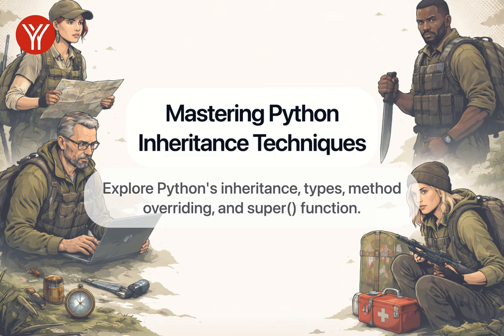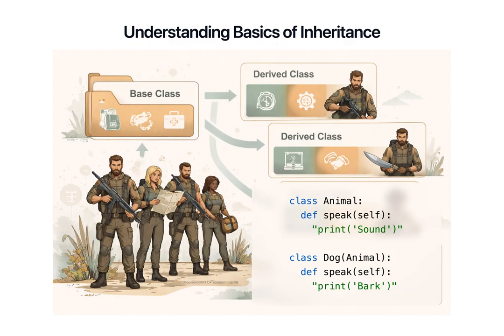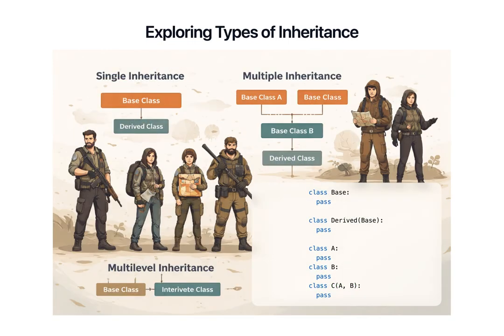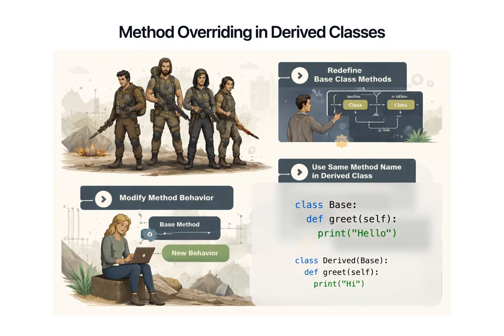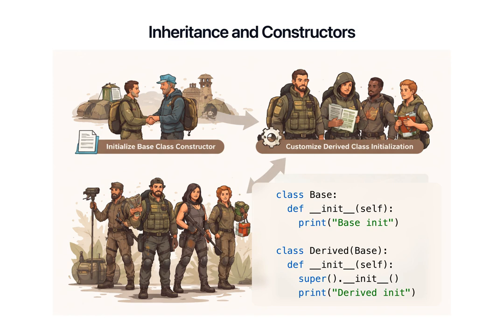Mastering Python Inheritance Techniques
## Explore Python's inheritance, types, method overriding, and super() function.

Unlock the power of Python inheritance. Learn the basics of class inheritance, explore single, multiple, and multilevel types. Understand method overriding and the use of super(). Discover how constructors work in derived classes. Elevate your coding skills with these essential concepts.

### 00:02 Understanding Basics of Inheritance
Summary:
- Classes inherit attributes and methods
- Base class provides common functionality
- Derived class extends or modifies behaviorclass Animal:
  def speak(self):
     "print('Sound')"

class Dog(Animal):
  def speak(self):
     "print('Bark')"

### 00:04 Exploring Types of Inheritance
Summary:
- Single Inheritance: One base class
- Multiple Inheritance: Multiple base classes
- Multilevel Inheritance: Inheritance chainclass Base:
  pass

class Derived(Base):
  pass

class A:
  pass
class B:
  pass
class C(A, B):
  pass

### 00:06 Method Overriding in Derived Classes
Summary:
- Redefine base class methods
- Modify method behavior
- Use same method name in derived classclass Base:
  def greet(self):
    print("Hello")

class Derived(Base):
  def greet(self):
    print("Hi")

### 00:08 Using the super() Function
Summary:
- Access parent class methods
- Call overridden methods
- Facilitate method chainingclass Parent:
  def greet(self):
    print("Hello")

class Child(Parent):
  def greet(self):
    super().greet()
    print("World")

### 00:10 Inheritance and Constructors
Summary:
- Constructor inheritance rules
- Initialize base class constructor
- Customize derived class initializationclass Base:
  def __init__(self):
    print("Base init")

class Derived(Base):
  def __init__(self):
    super().__init__()
    print("Derived init")